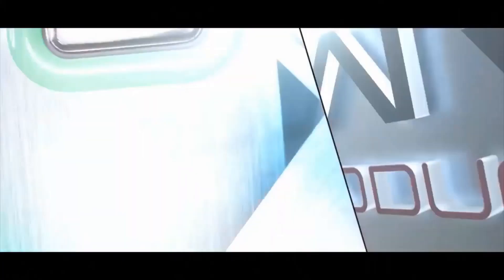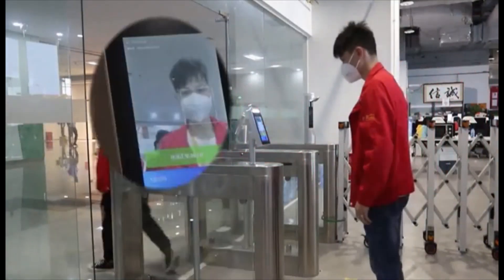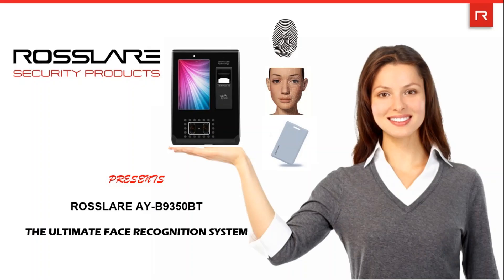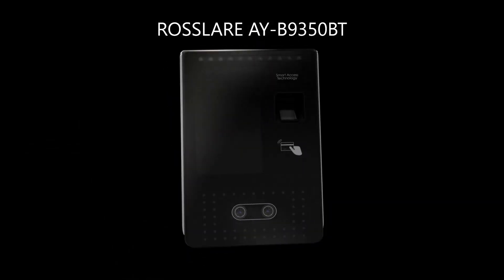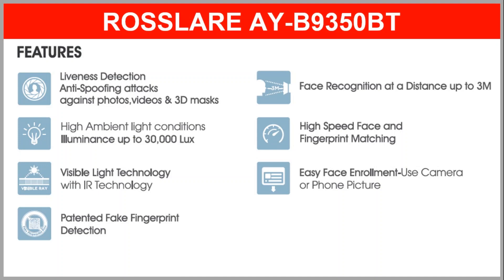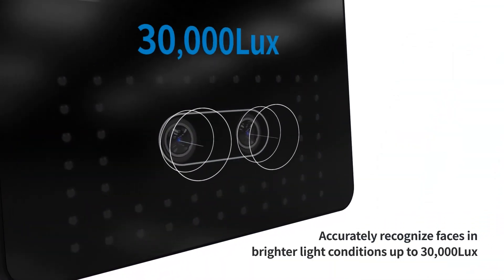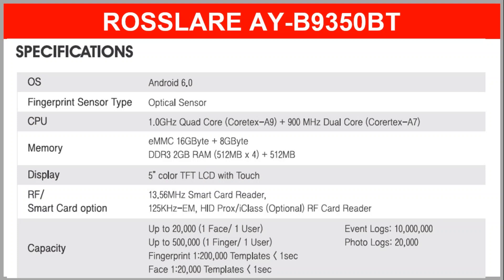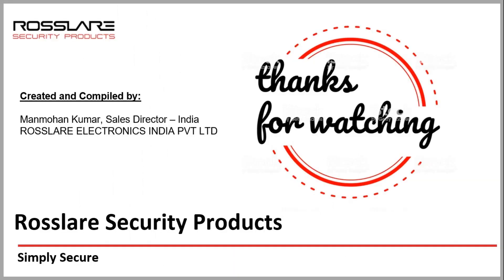Biometric Face Recognition System | COVID19 Touch Less | Access Control | Time Attendance | ROSSLARE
ROSSLARE Brings you one of the most advance Biometric Face Recognition System amid this COVID19 Corona Virus Pandemic. Go Touchless with ROSSLARE Face Reader for Time Attendance and Access Control. With inbuilt Fingerprint and Card Reader, this is one of the most advance Face Recognition System available in the market. With one of the best Memory and Storage, it boasts of Live Finger Detection and Anti Spoofing Attack. It can be used for Time Attendance and Access Control. Suitable for Government and Corporate.